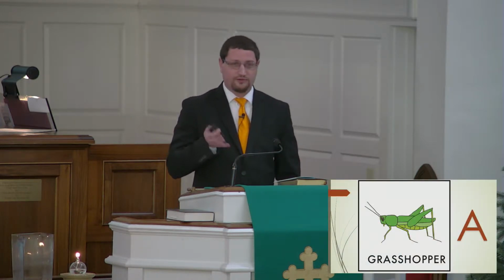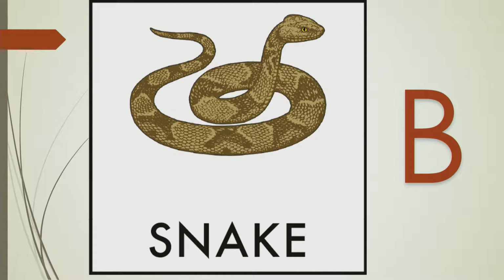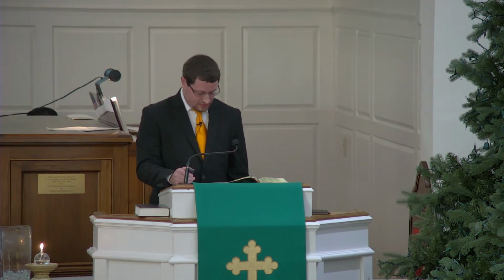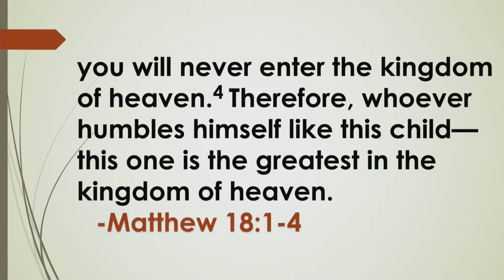Blades of Grass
Thanksgiving Sunday
Scripture: Matthew 18:1-25
Brandon Roland